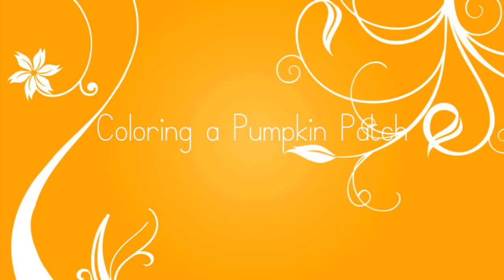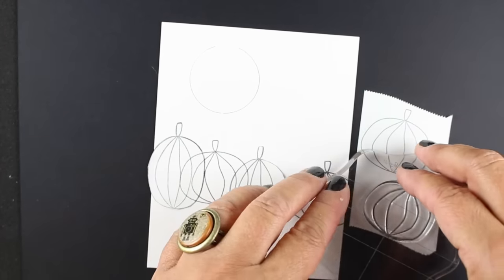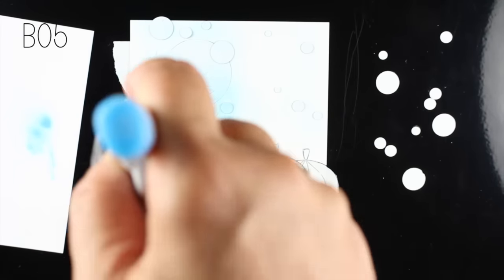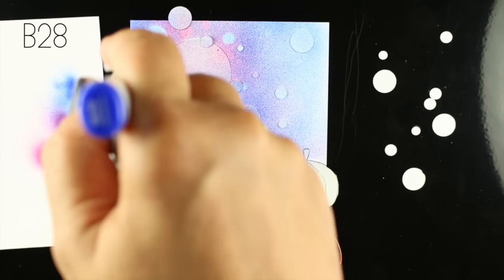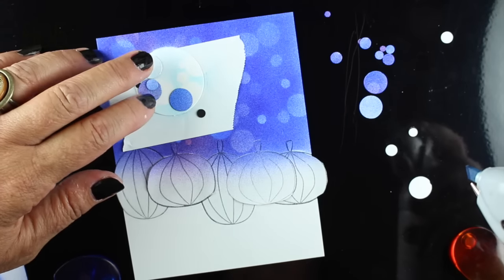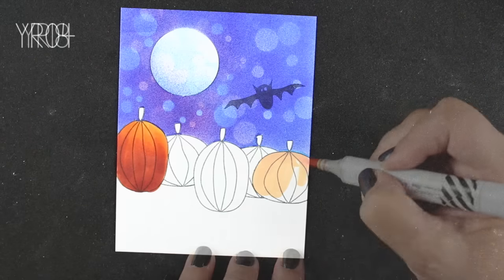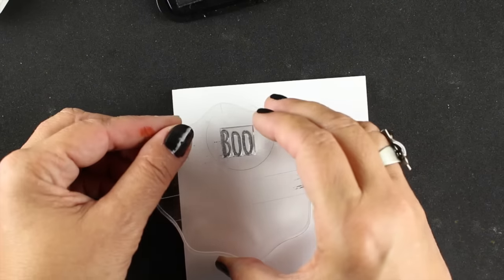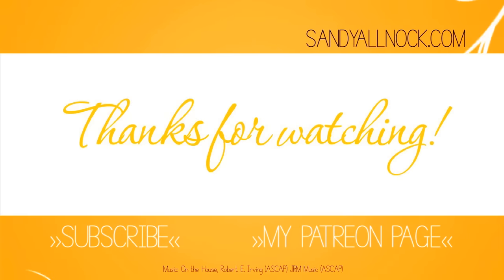How to Color a Pumpkin Patch in Copics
Got Candy stamp set is no longer available but Pumpkin Season is out in 2021!